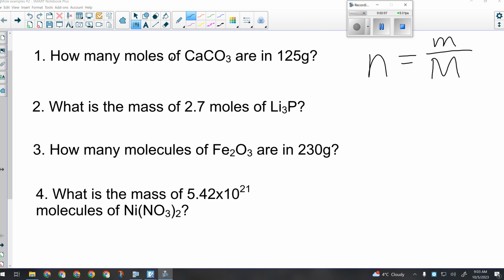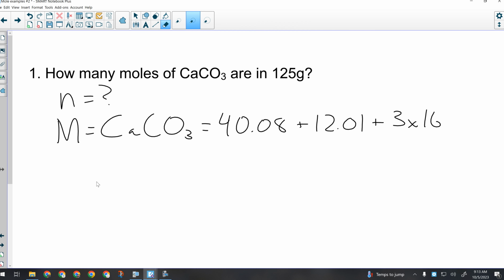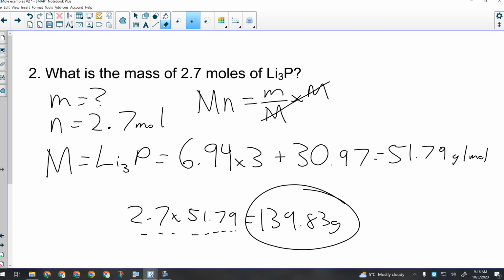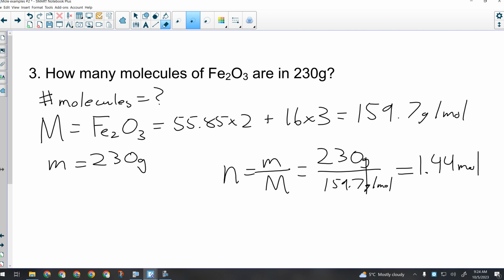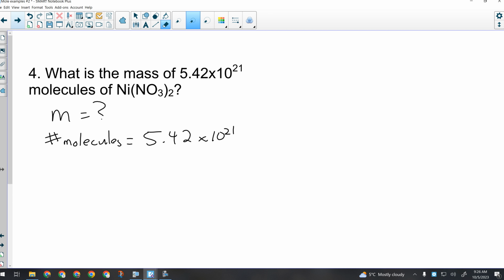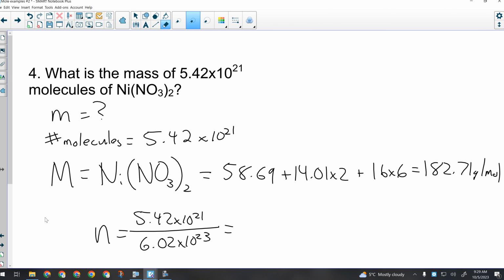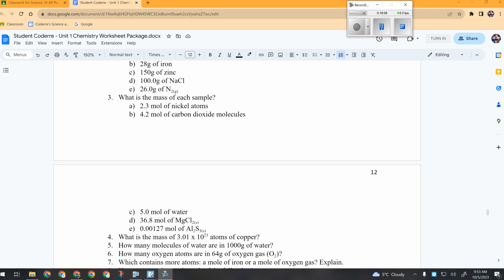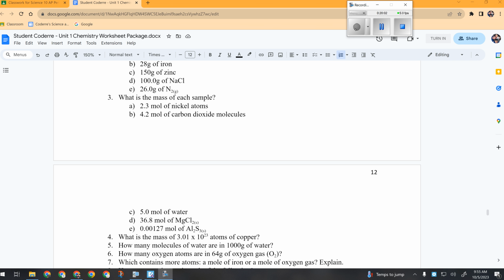Science 10 Chemistry Lesson 21 The Mole Part 3